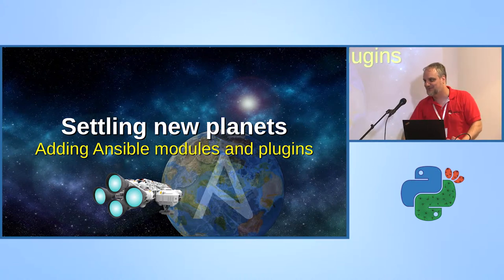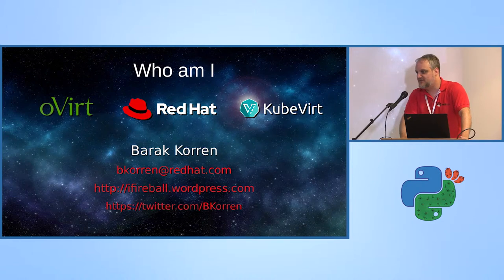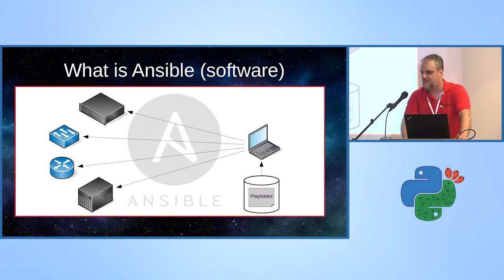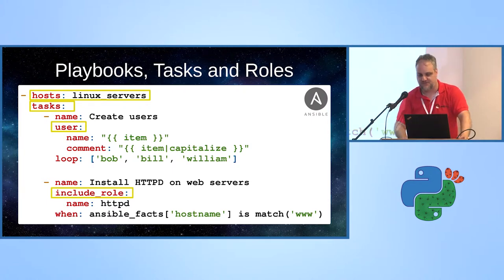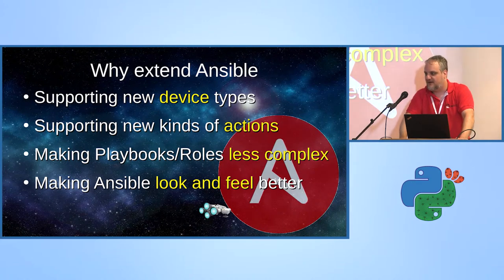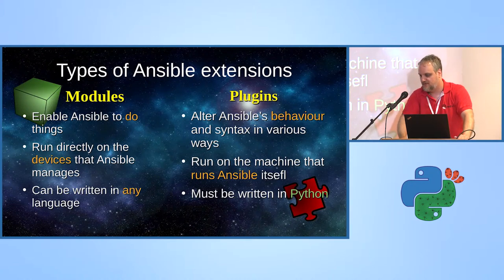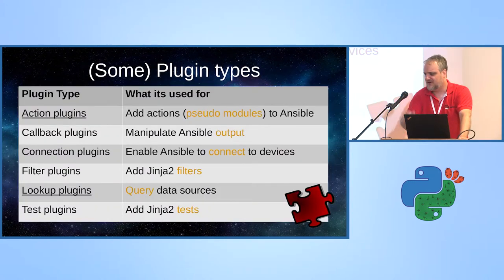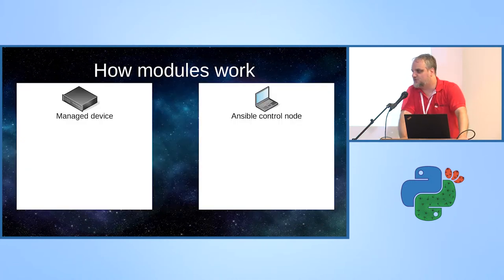Settling new planets - adding Ansible modules and plugins - Barak Korren - PyCon Israel 2019